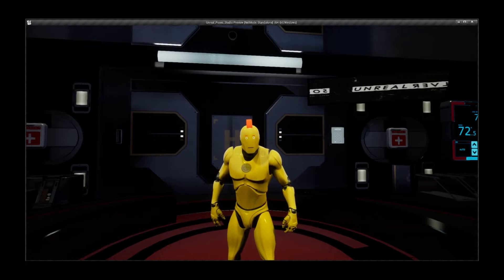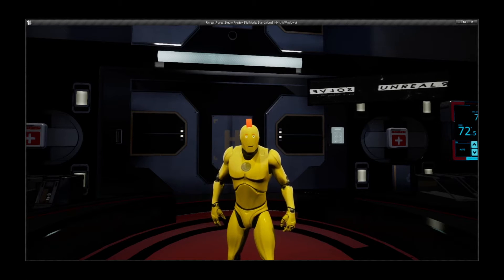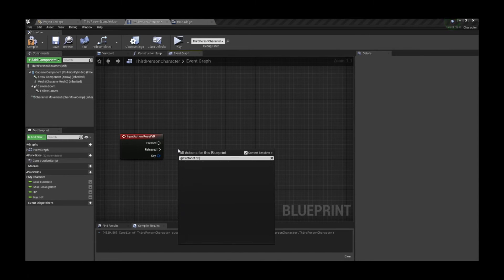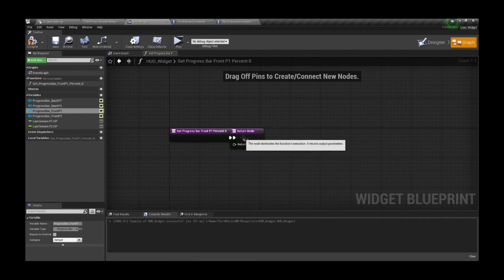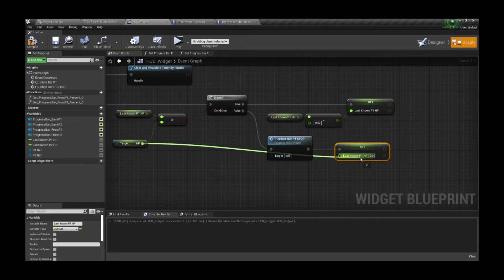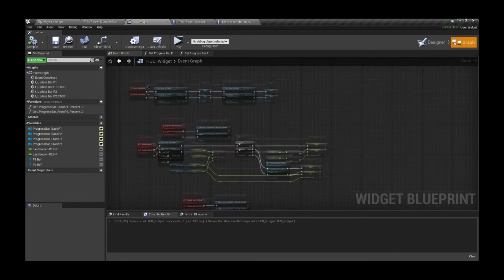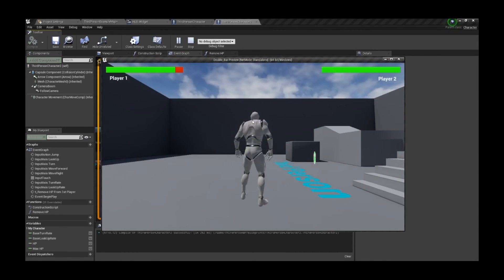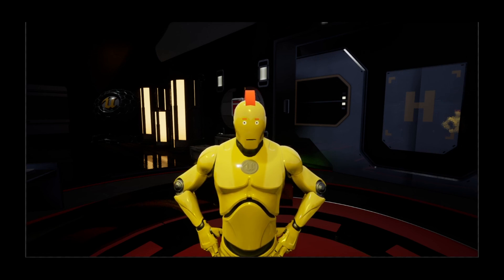UE4 - Tekken Style HP Progress Bars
Did you ever wanted to have your HP Progress Bar to behave similar to the ones found in Tekken Games Series? If yes - that's the right Tutorial for you!

Level: Easy

Knowledge covered:
- UMG parts (Progress Bar, binds)
- Timers
- Basic Variables
- Casting
- Get Actor of Class

Project Name: *Double Bar*

Thanks to Infectedfury for the "Strike A Pose" that gives some life into my Character!

Credits for the amazing music used in this video:
- Ofshane - Back To The Future
- Ofshane - Tea Time
- An Jone - Dulce Reggaeton
- An Jone - Bonfire